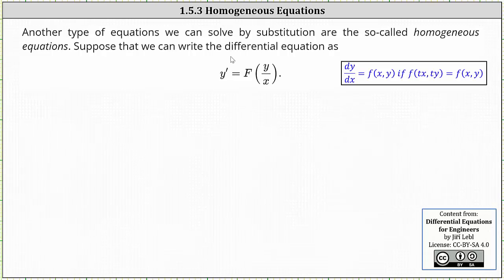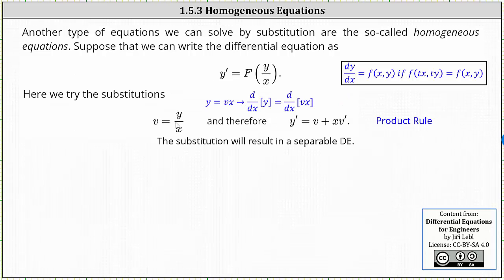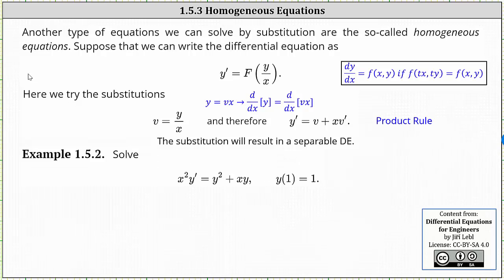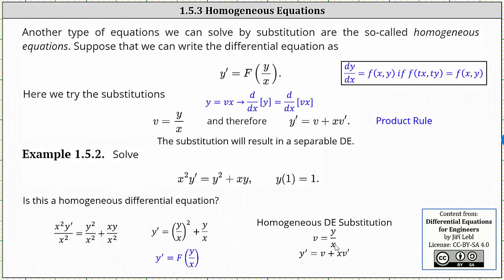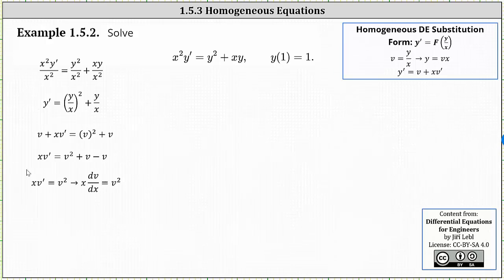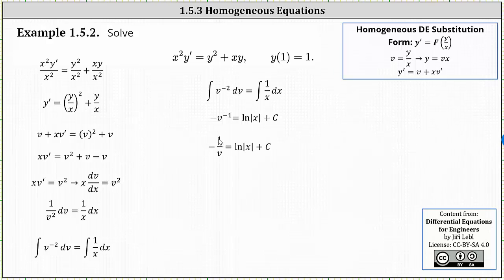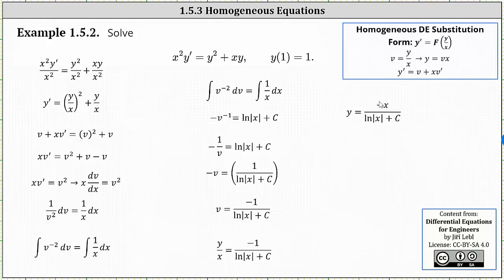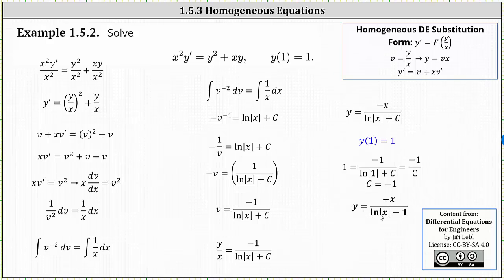(1.5.3)Introduction to Solving First Order Homogeneous Differential Equations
This lesson introduces the technique of substitution to simplify and solve a Bernoulli differential equation.